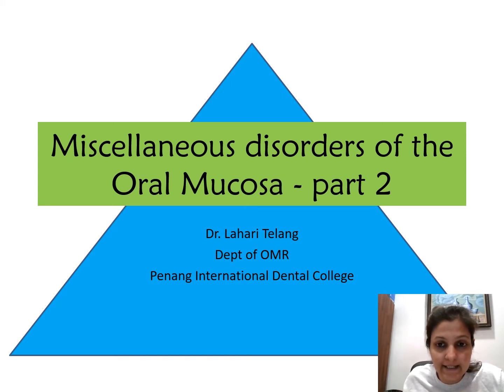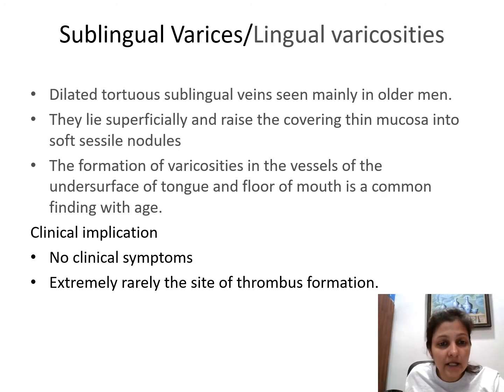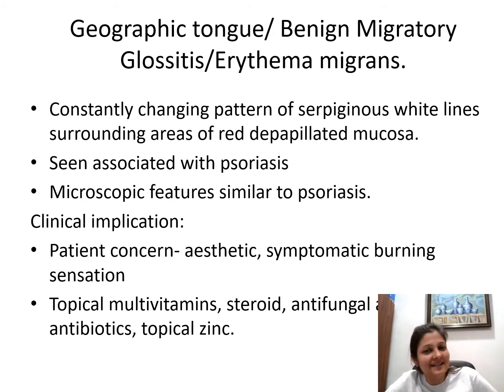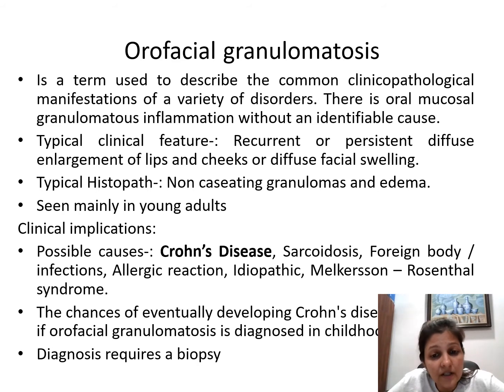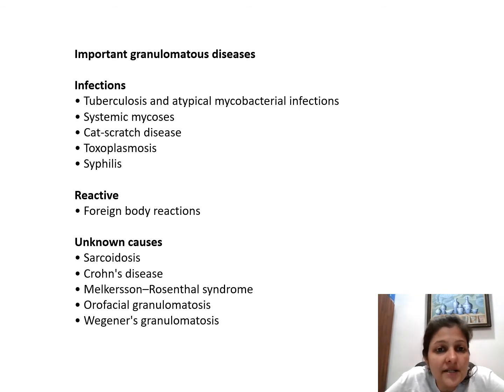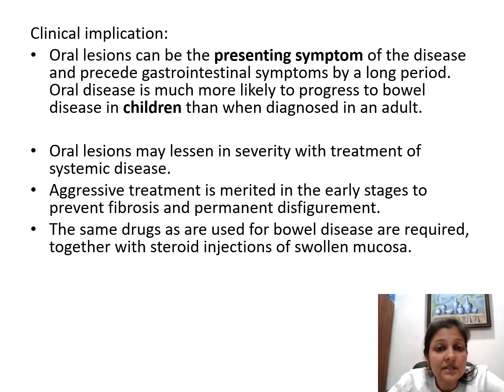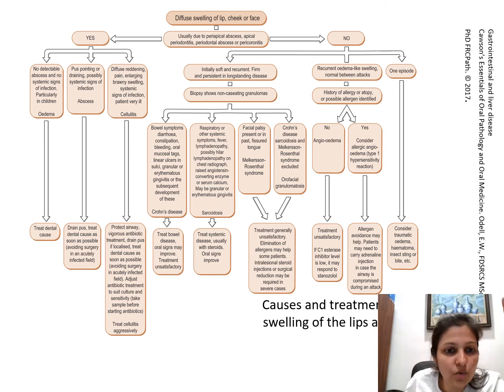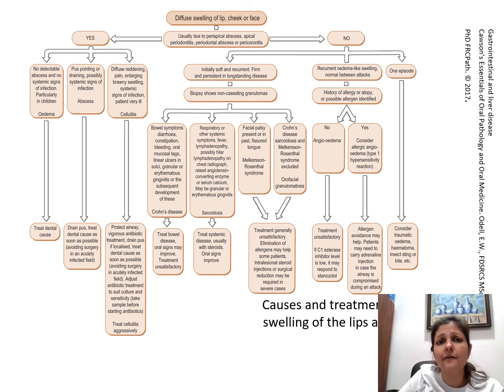Miscellaneous disorders of the Oral Mucosa part 2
Topic: Miscellaneous disorders of the oral mucosa- Part 2
Year: 3, Co2023
Dept: ODSS 1
Date: 3-8-2021